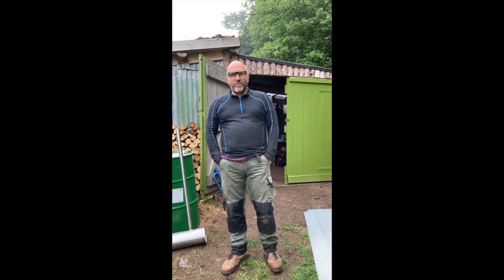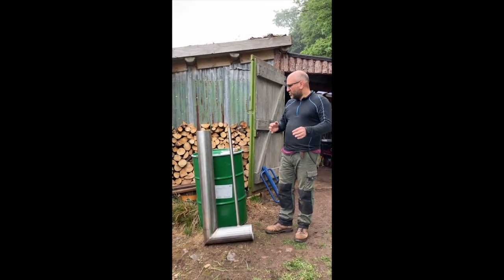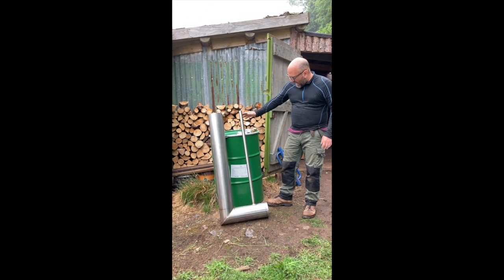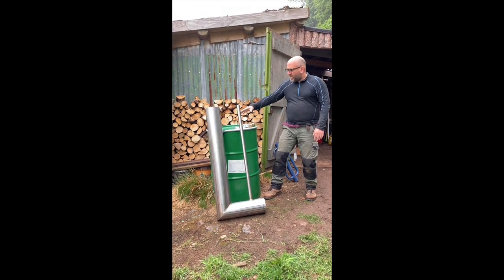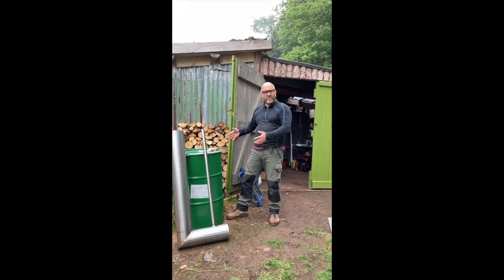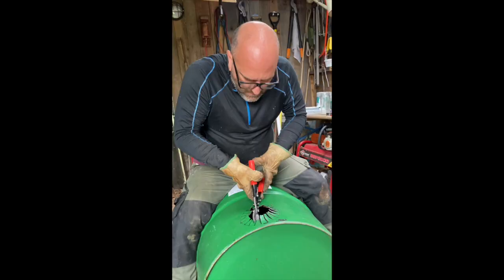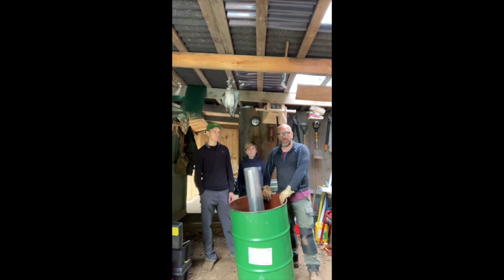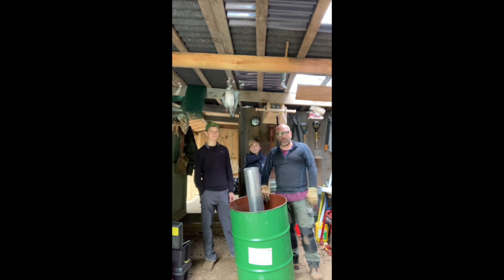How to make a charcoal retort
Welcome to our first video. Today we're building a charcoal retort from a barrel and a few other bits.   Charcoal is one of the most environmentally damaging products out there, but ours will use its own gas to make the charcoal - so much less carbon footprint than with traditional charcoal.  This will be a vast improvement - if it works...